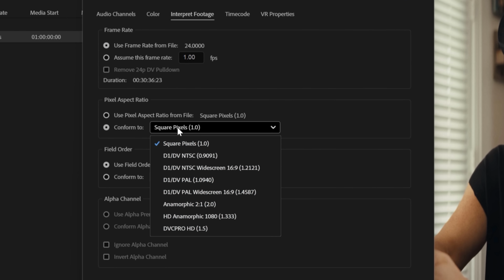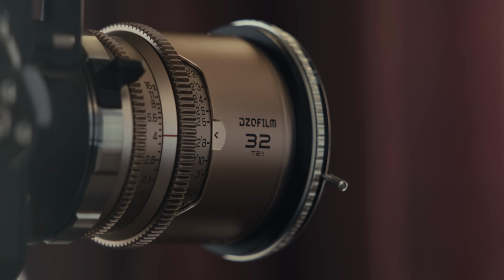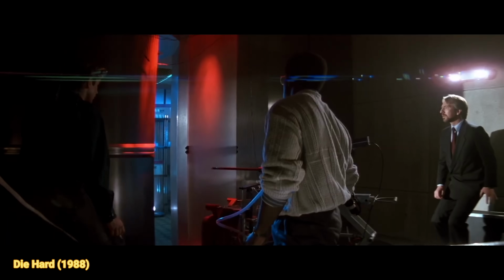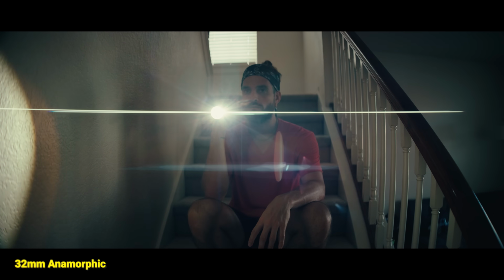What's the Point of Shooting Anamorphic?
(To get the deal, make sure to turn off your VPN)

•The deadline for registration is July 16th.
•The registration fee is $80 per team, which includes one full festival pass for the
weekend.
•Final Film Due: October 17th
•Festival will take place: November 12th-15th.

▼ Timestamps ▼
» 0:00 - Intro
» 0:31 - The Anamorphic Lens
» 1:32 - History of Anamorphic
» 2:05 - Looking at the Lenses
» 2:55 - The Frame
» 4:49 - Distortion
» 6:09 - Pitch Your Feature Idea
» 7:47 - Bokeh
» 8:31 - The Flare
» 9:29 - Shifting Aspect Ratios
» 10:37 - Final Thoughts

*GOODIES*

The Film Riot + Smallrig Multitool!
Multi-Tool Kit (7-in-1)
Multi-Tool Kit (10-in-1)